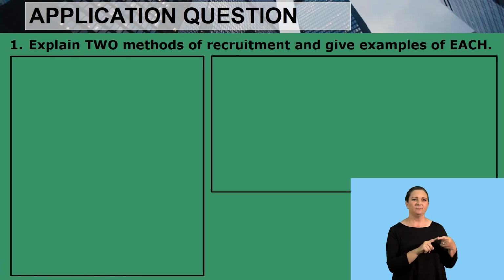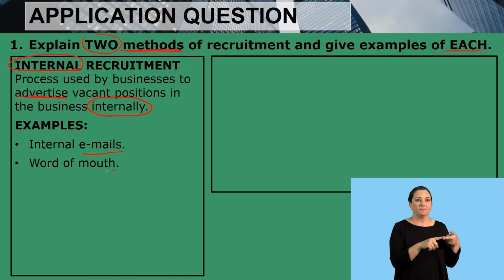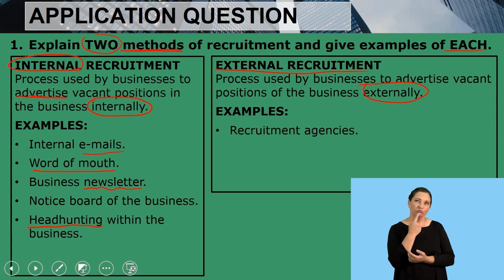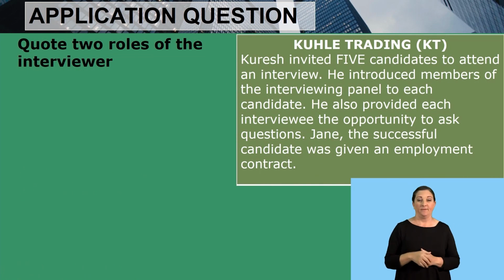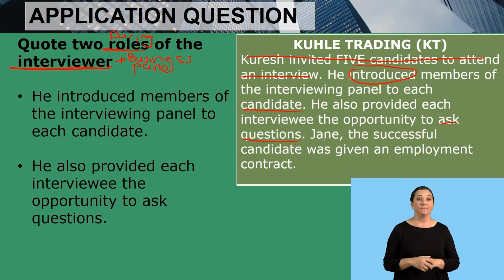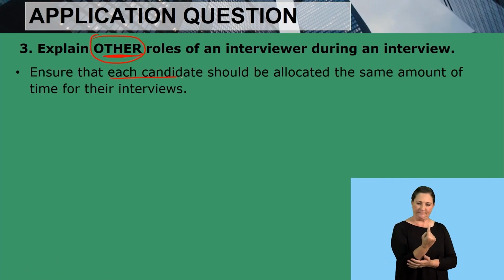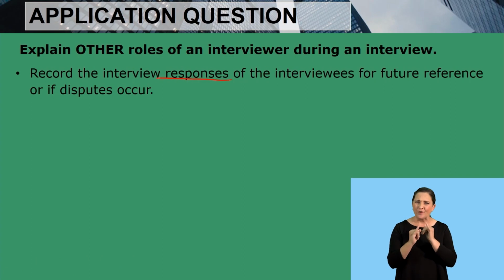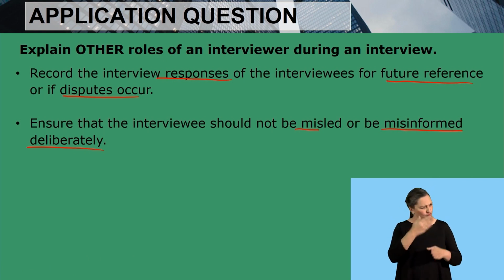Business Studies Grade 11 Recruitment & Selection Video 2 Segment 2